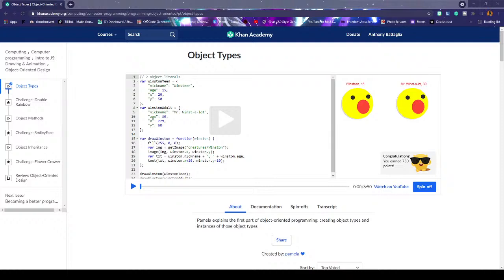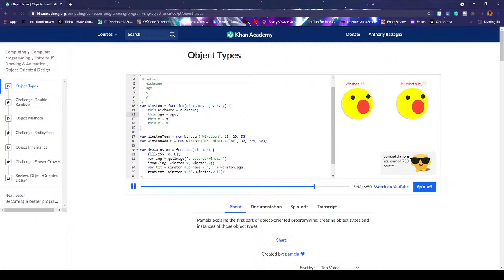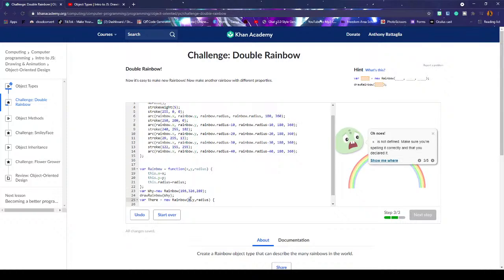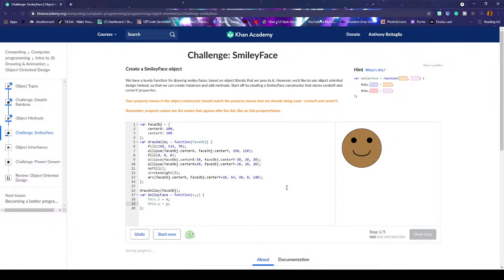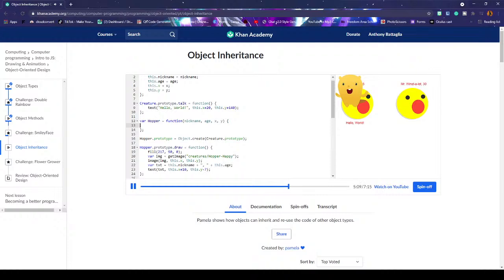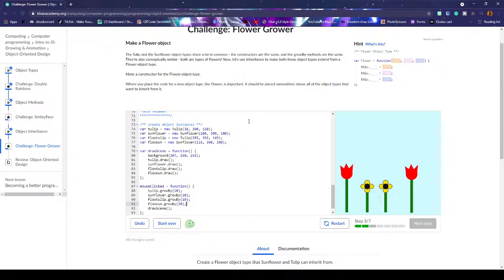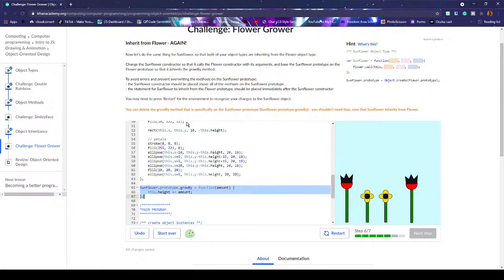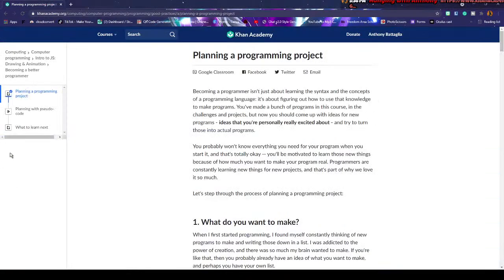Objects In Khan Academy (Part 2)